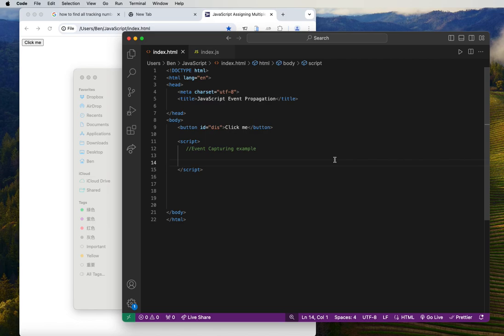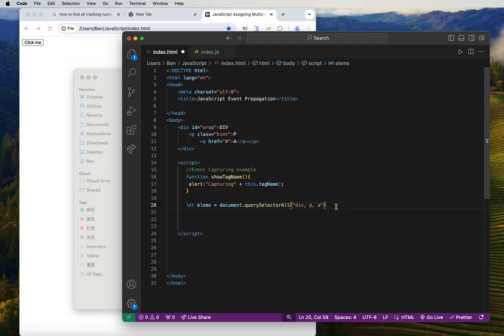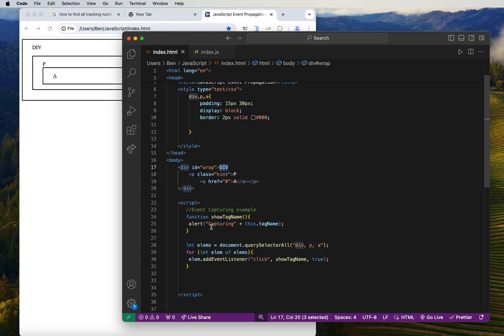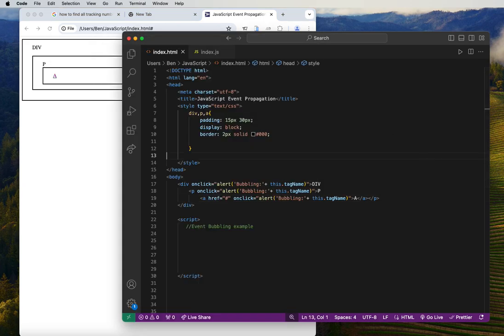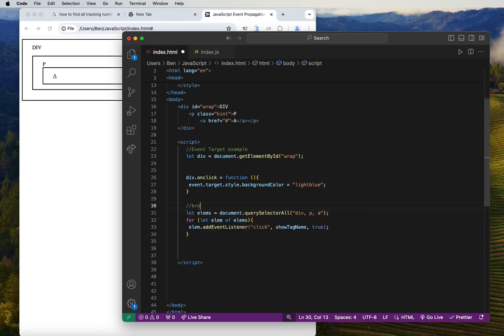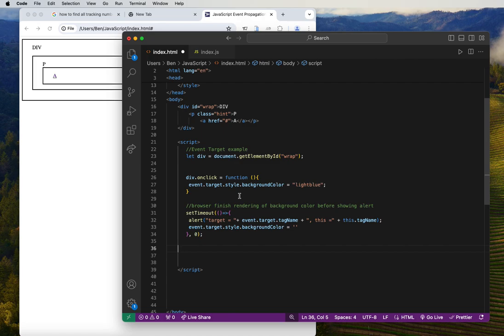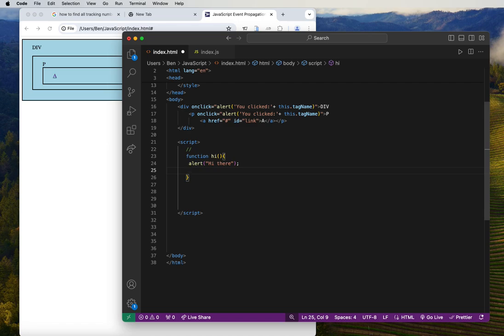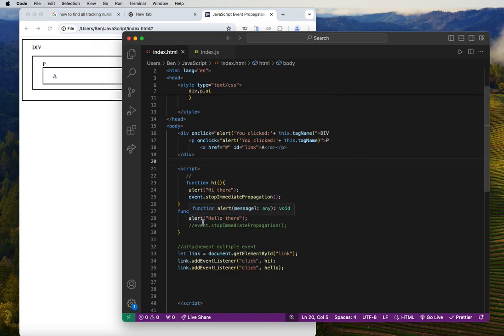JavaScript Event Propagation: Mastering Event Flow - 20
Welcome to our JavaScript tutorial! In this video, we'll dive deep into event propagation in JavaScript, a critical concept for understanding how events travel through the DOM. Whether you're a beginner or an experienced developer, this guide will help you master event propagation effectively.

🔹 What You'll Learn:

Introduction to JavaScript event propagation: capturing and bubbling phases
The event flow: target phase, capturing phase, and bubbling phase
Adding event listeners with event propagation in mind: addEventListener
with useCapture parameter
Stopping event propagation: stopPropagation and stopImmediatePropagation
Practical examples: handling nested elements, managing event order, and preventing unwanted behavior
Best practices for controlling event propagation in your web development projects
By the end of this tutorial, you'll have a comprehensive understanding of JavaScript event propagation and how to control the flow of events through the DOM to create dynamic and responsive web applications. Let’s enhance your coding skills with the power of event propagation!